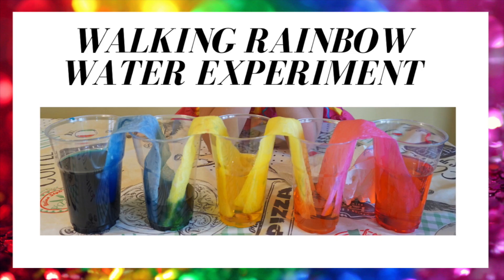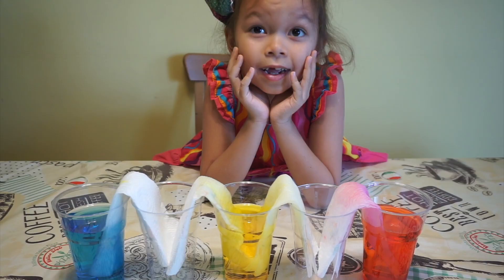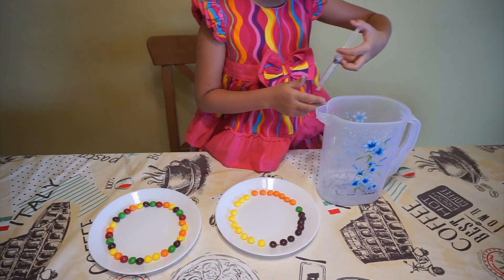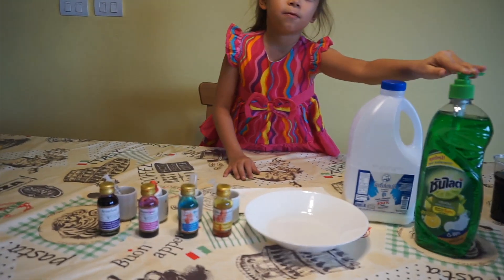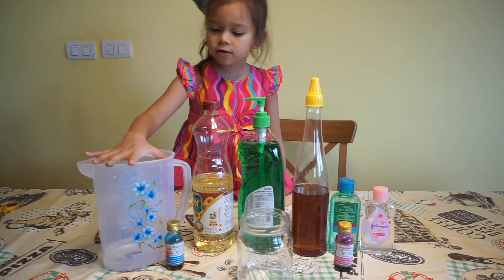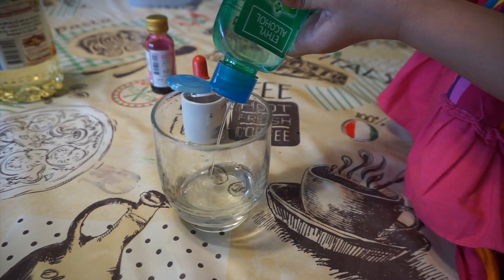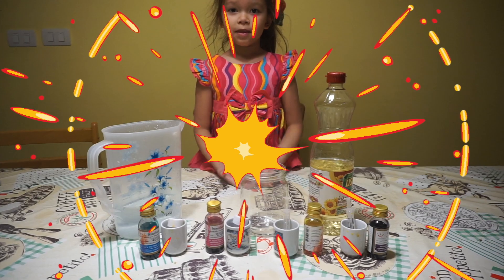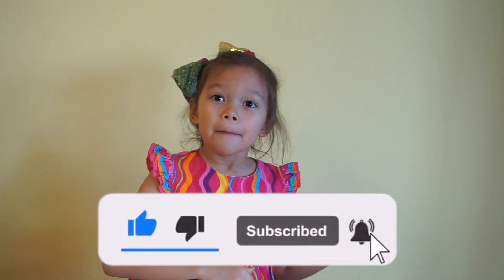Simple Rainbow-themed science experiments for kids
Check out how to do simple and colorful rainbow themed science experiments for kids. These experiments are colorful and fun to do with things you can find around the house.